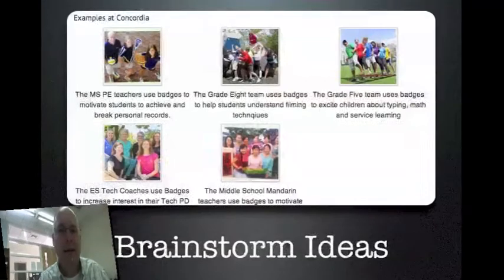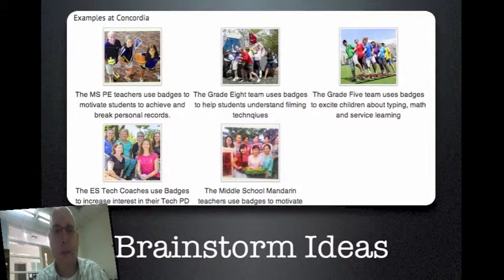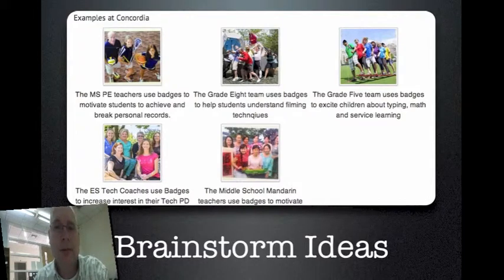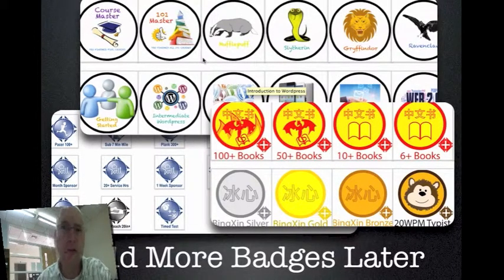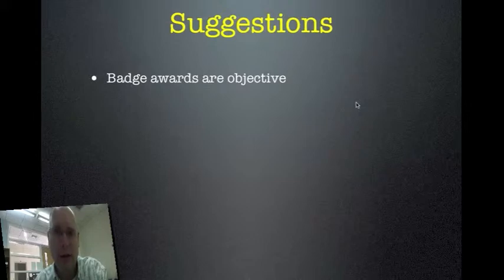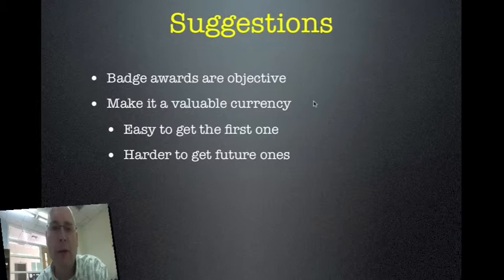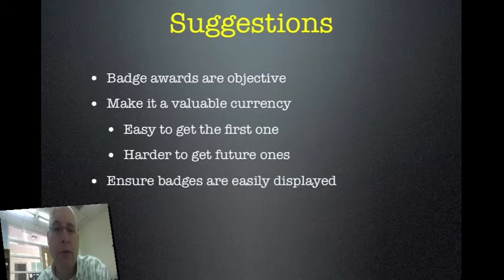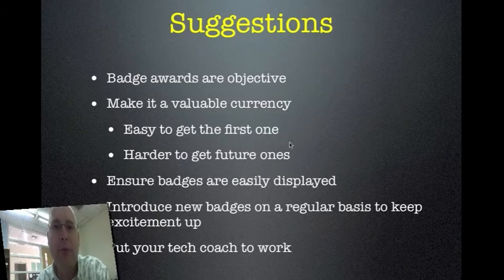Digital Badges Part Three: Bring Badges Into Your Classroom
Learn how to use digital badges in your classroom